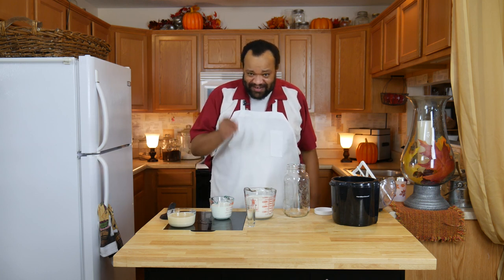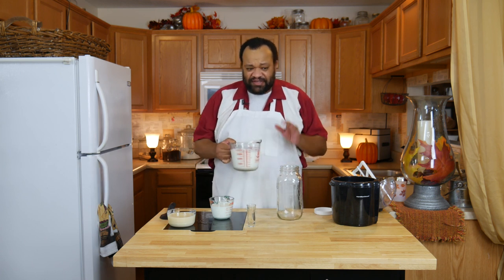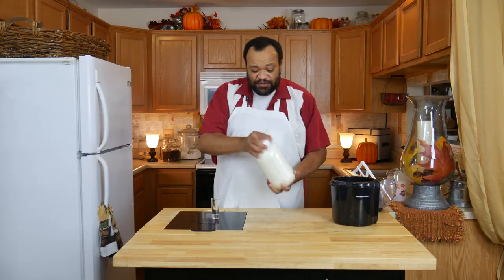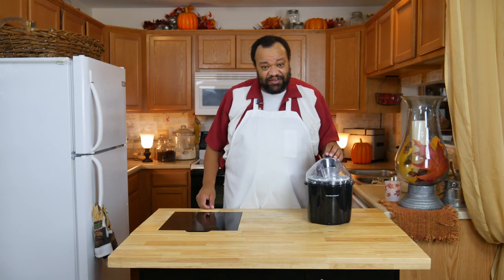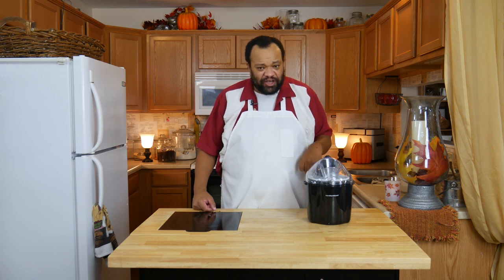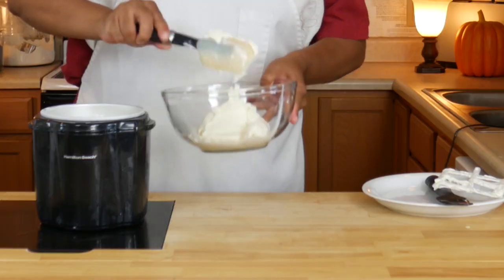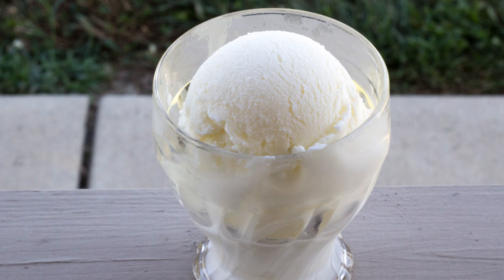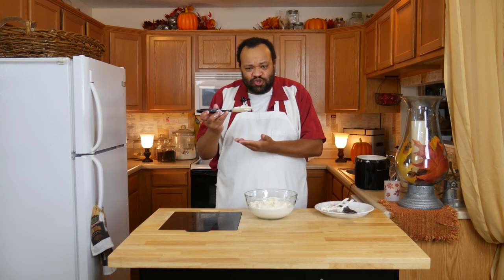No Cook Vanilla Ice Cream Recipe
Making your own ice cream is easy.  Especially when there is no cooking involved at all.

NO COOK VANILLA ICE CREAM
4 cups half and half
1 cup heavy cream
1 1/4 cups sweetened condensed milk

INGREDIENTS
Sweetened condensed milk

EQUIPMENT
Ice Cream Maker

RECOMMENDED PRODUCTS AND GEAR

cmcolemanhome is all about cooking baking cocktail youtube vlog vlooger weeklyvlog recipe howto and more. I love the idea of expanding this channel so if you have other topics that you would like me to cover please let me know.